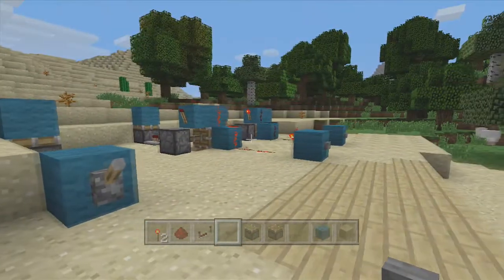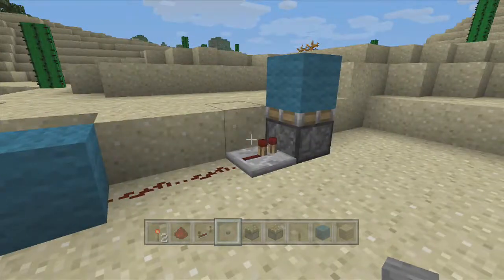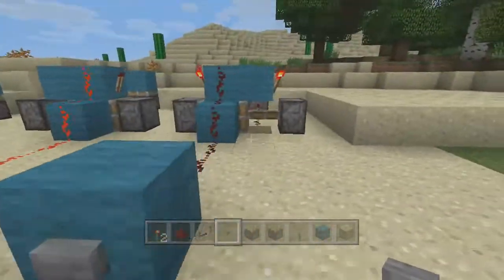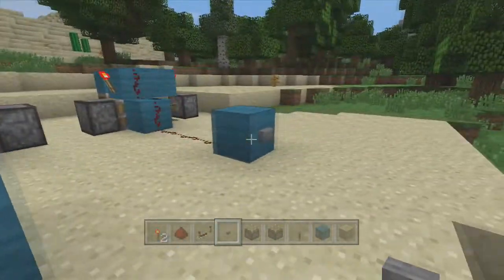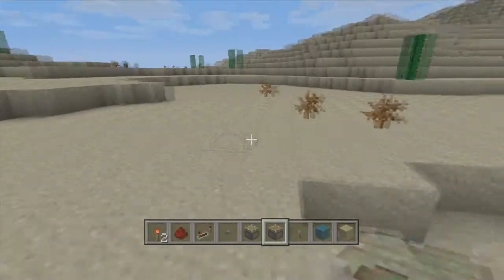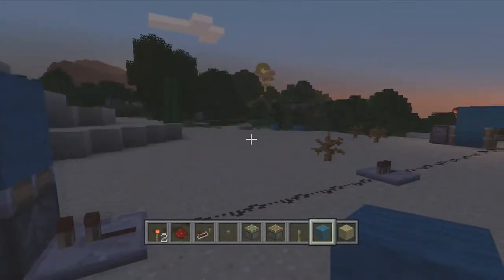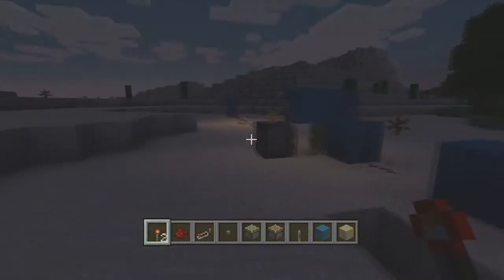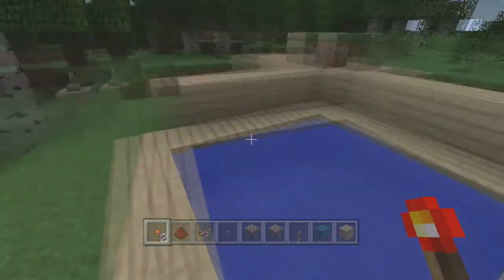Basic Redstone Tutorial: T - Flip Flop - Minecraft Xbox 360 Edition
Hey guys, Talisan gives you a quick tutorial on T - Flip Flops for minecraft xbox 360 edition TU12... Sorry about mic quality i'm not sure what happened but I am working on fixing it